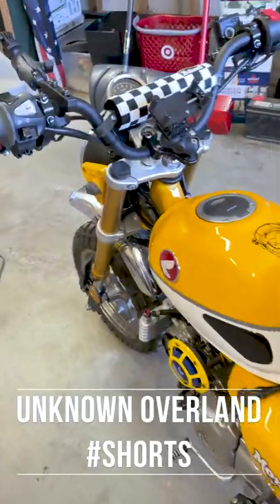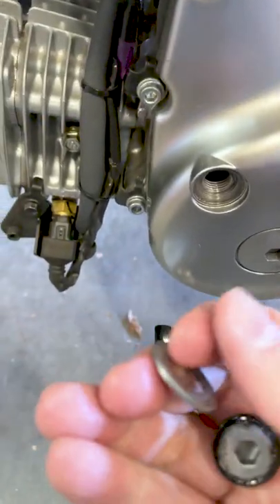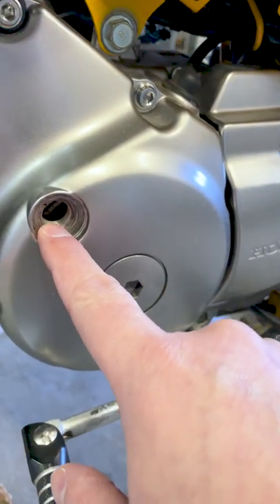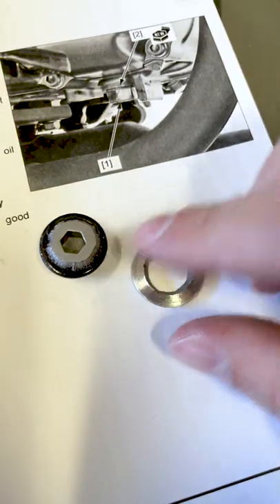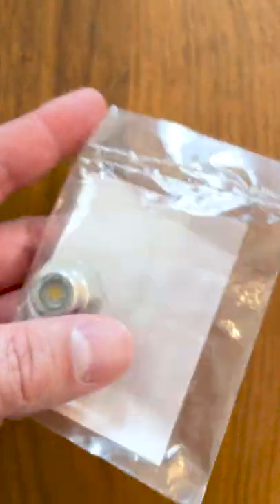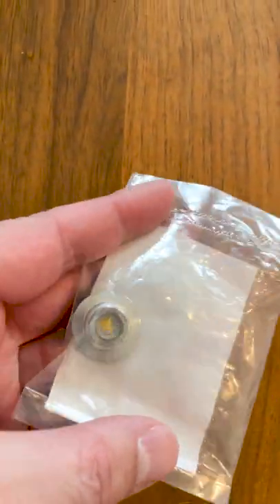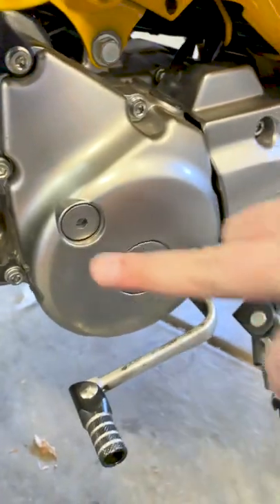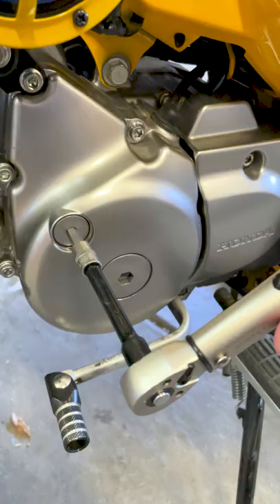Honda Monkey | Don't Do This!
Welcome to Unknown Overland Shorts!

Recently over-torqued the timing hole cap and ripped the flange right off. Took two weeks to get a replacement, so don't do what I did. Just take your time use the right torque.

Torques:
Timing Hole Cap -- 6Nm (4.4ft lbs)
Crankshaft Hole Cap -- 8Nm (5.9ft lbs)

14mm Cap (90084-K0F-T00)